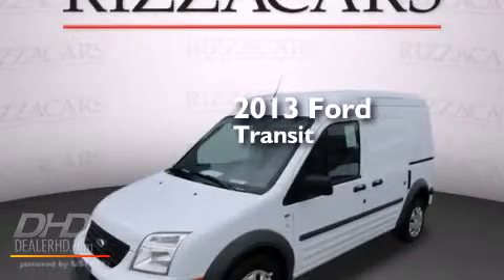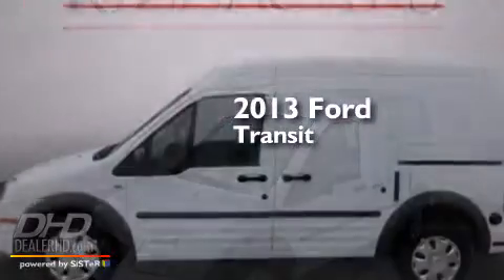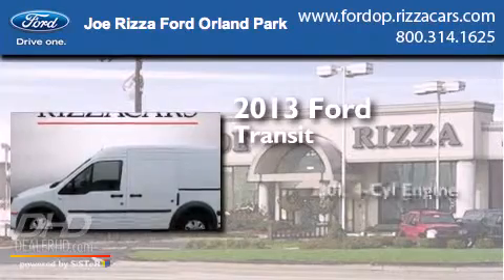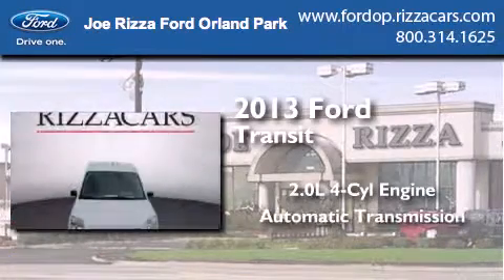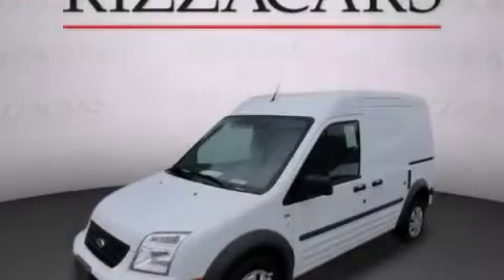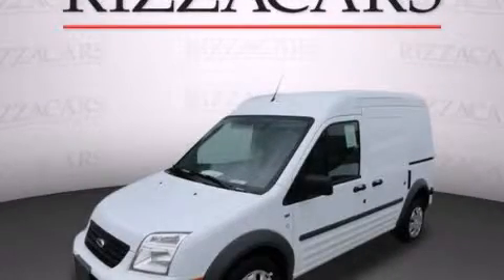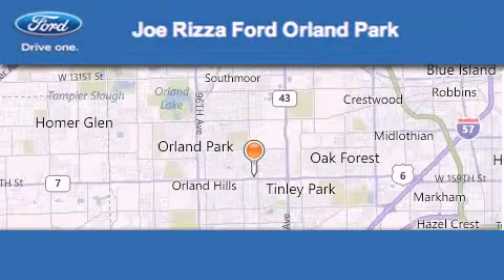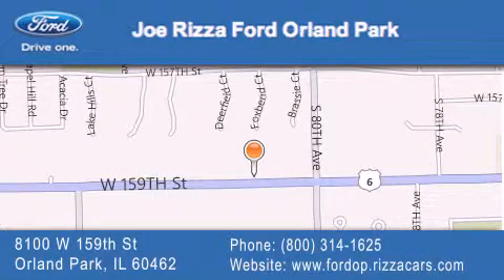2013 Ford Transit Connect Palos Park IL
We have been honored to serve the Orland Park IL area , we promise that your experience at our dealership will exceed your expectations ! Year : 2013 Make : Ford Model : Transit Connect Engine : 2.0L Trans . : Automatic Exterior : Frozen White Miles : 1 Interior : 8K CLOTH SEATS - LOZENGE DARK GRAY Stock : ND8150 Joe Rizza Ford Orland Park 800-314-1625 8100 West 159th Street Orland Park , IL 60462